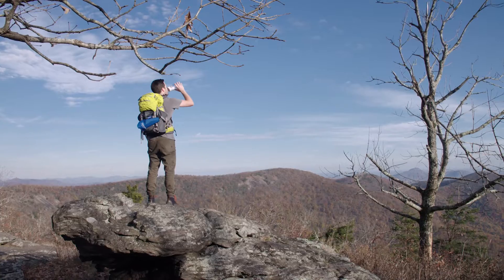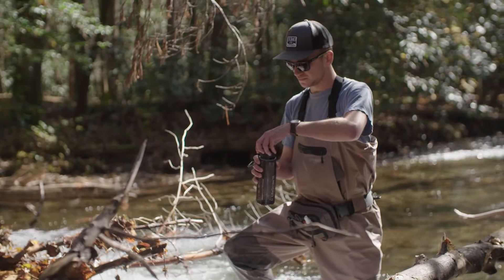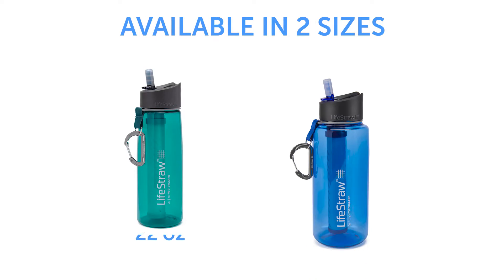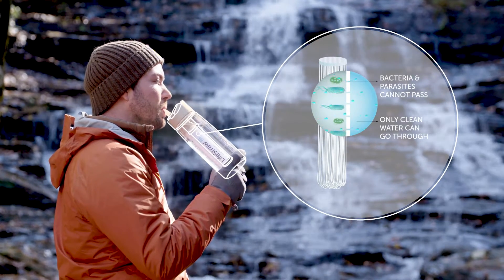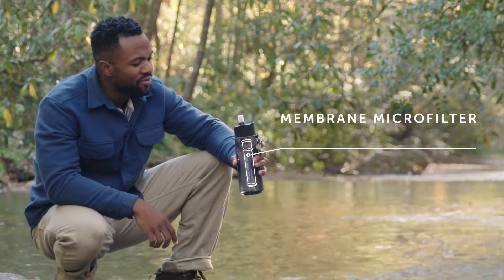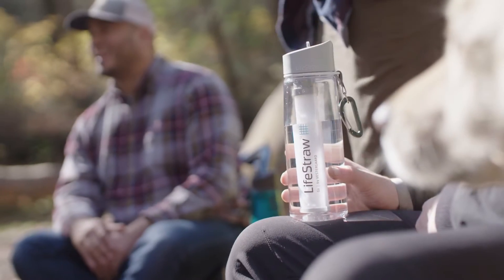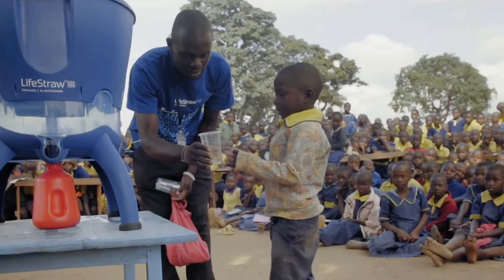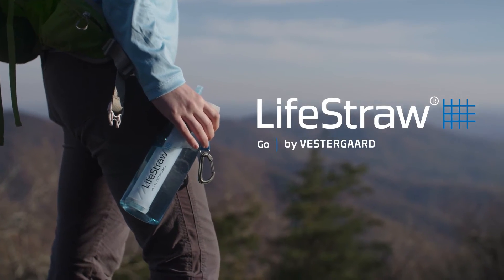Lifestraw Go Tritan Renew | Water Bottle with Filter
Advanced filtration, on the go. Durable and BPA-free, this bottle is ideal for hiking, camping, international travel and emergencies.

New! Bottle and replacement filters are made with 50% certified recycled content.

💧Removes bacteria, parasites & microplastics
💧Reduces chlorine, organic chemical matter & turbidity
💧650 ml / 1L volume
💧BPA-Free
💧Dishwasher safe, once the filter is removed
💧Meets NSF/ANSI International standards

SPECIFICATIONS
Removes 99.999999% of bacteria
Removes 99.999% of parasites
Removes 99.999% of microplastics
Removes Turbidity greater than 0.2 micron
Reduces Chlorine, Organic chemical matter
Membrane microfilter lasts up to 4,000 litres, pore size: 0.2 micron
Activated carbon filter lasts up to 100 litres
Meets NSF 42 standard for chlorine reduction
Meets US EPA & NSF P231 standards for the removal of bacteria and parasites